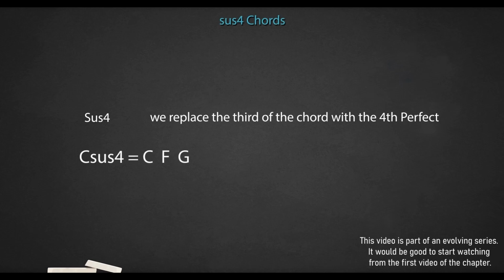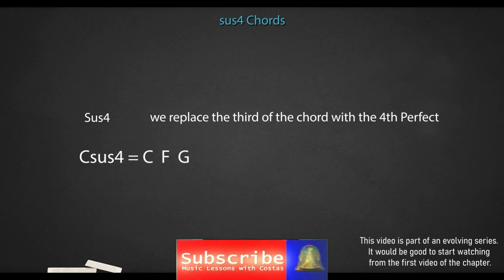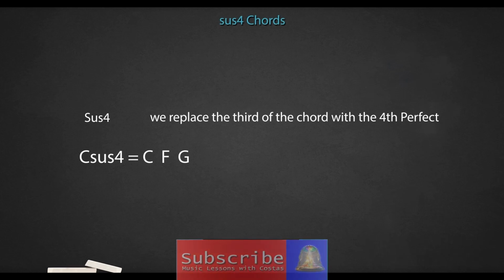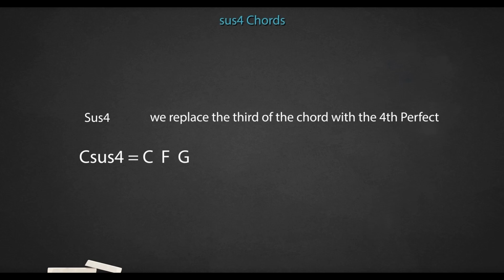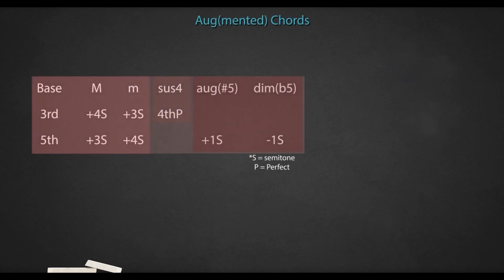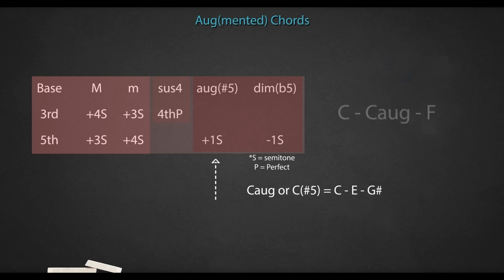6-2 Sus4-Aug-Dim - Theory of Music